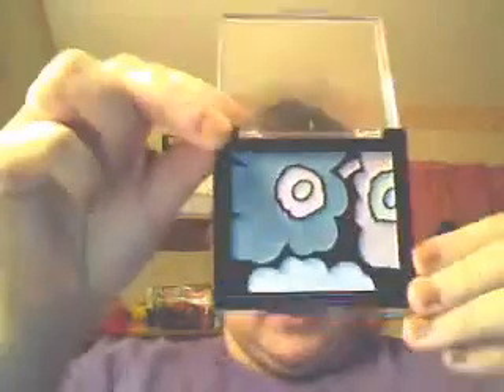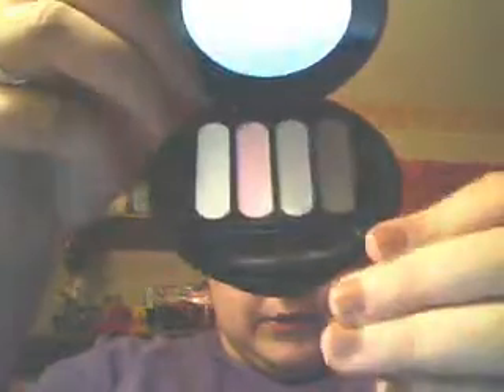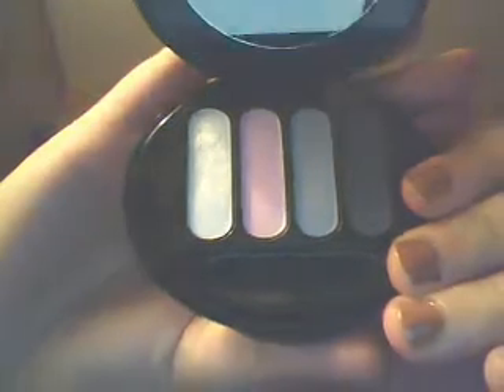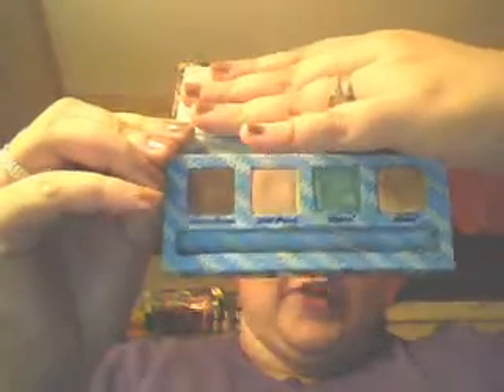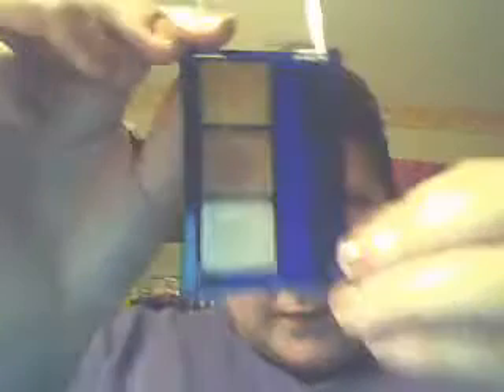makeup sale and swap